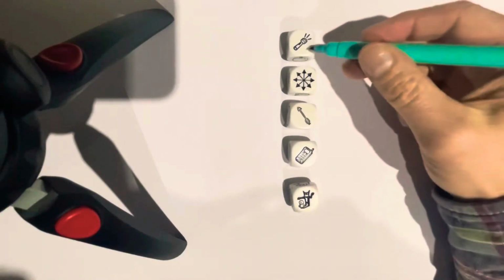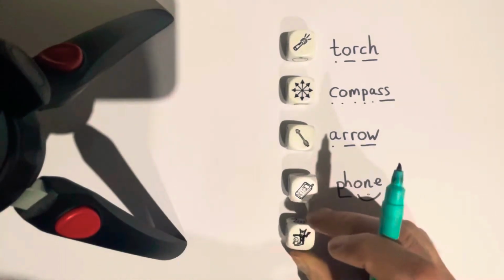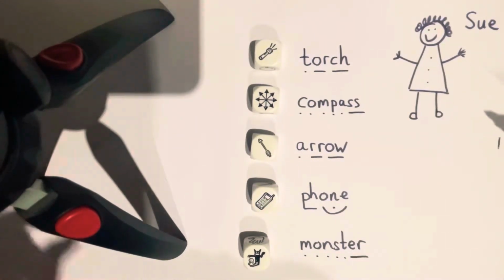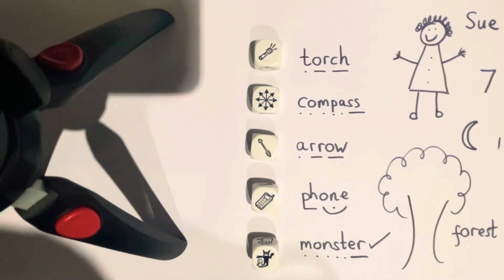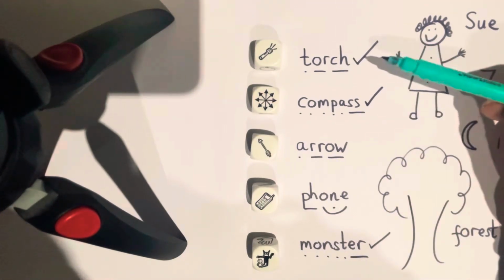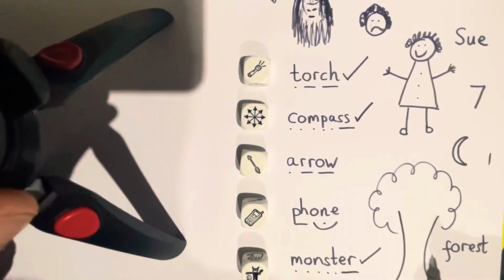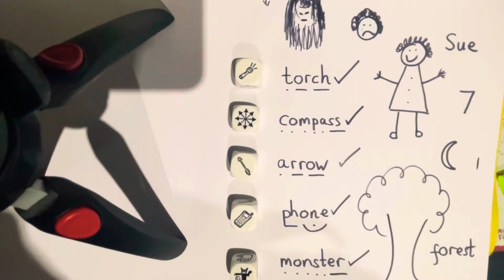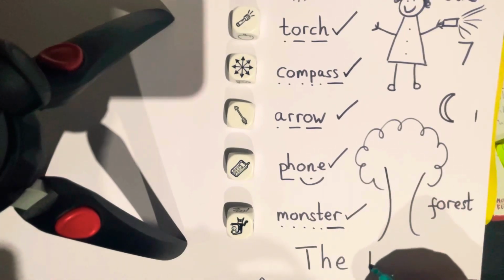Nursery Literacy - Story Dice 7th Jan